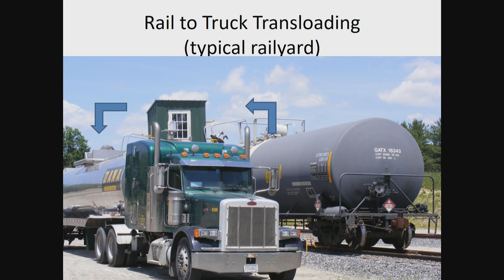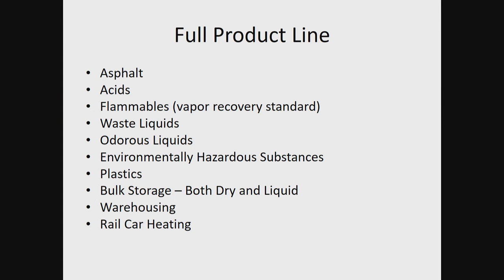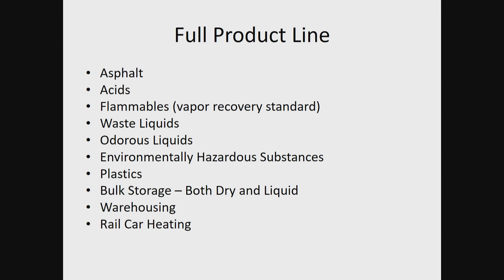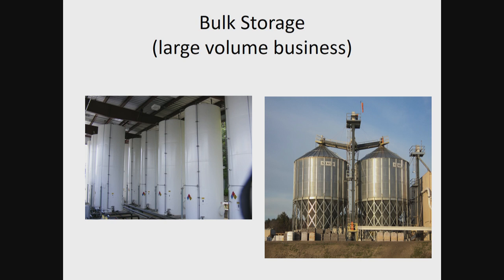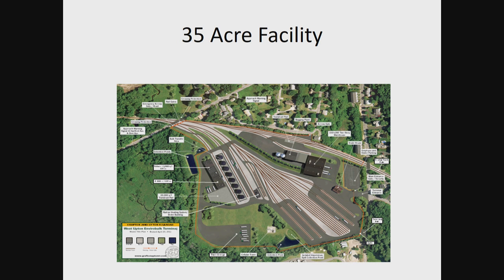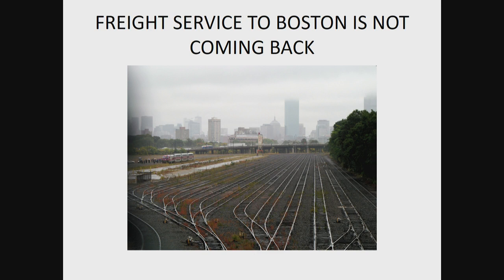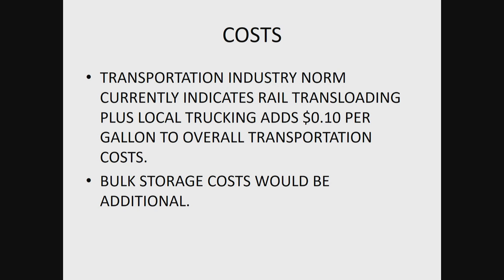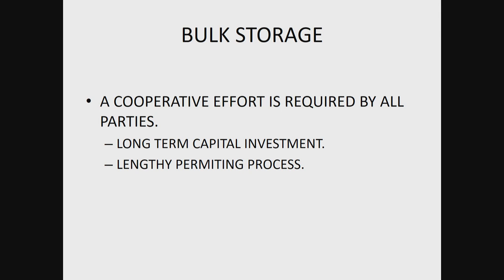3 Strategic Distribution for Domestic Biodiesel Production Polselli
David Mc Mullough
Chris Kankousky
Micheal Polselli